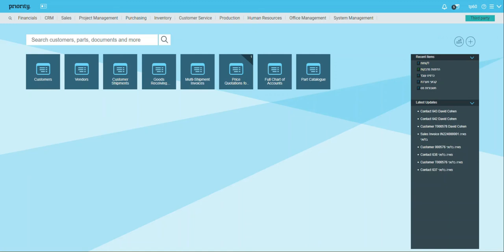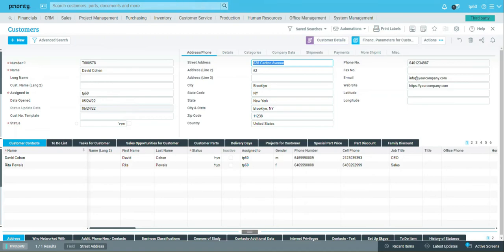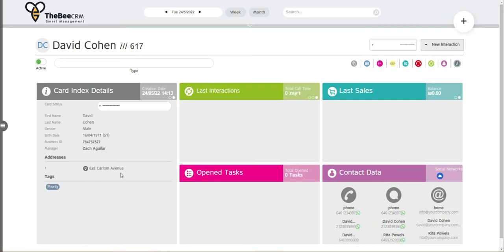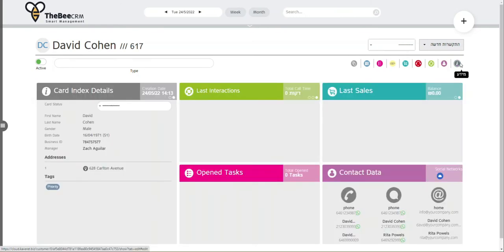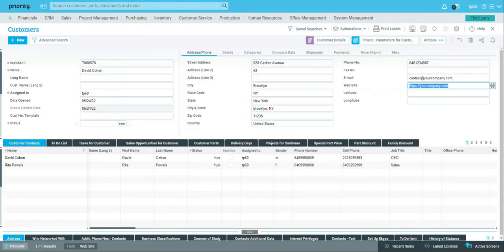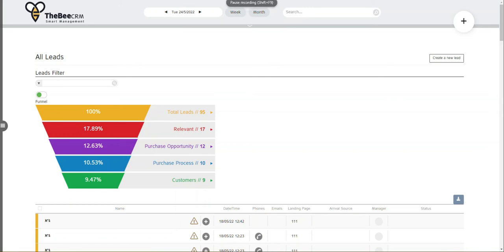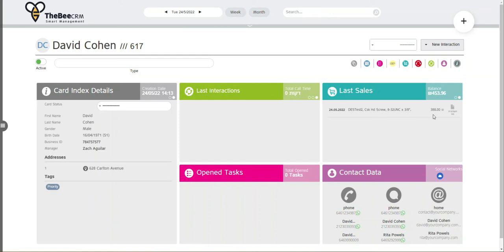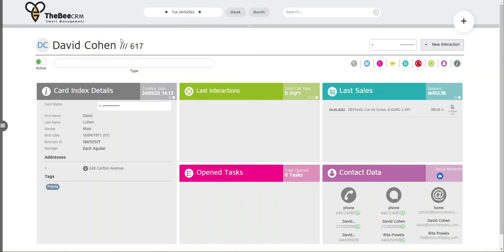Priority-TheBee CRM Connector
a video demo of the Priority-TheBee connector which will help you sync between the two systems and make the most out of both of them